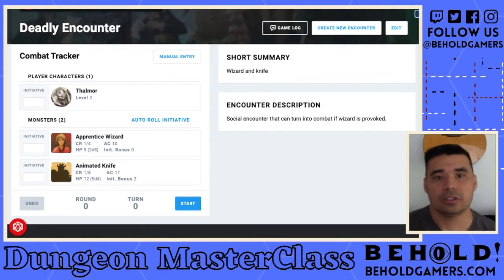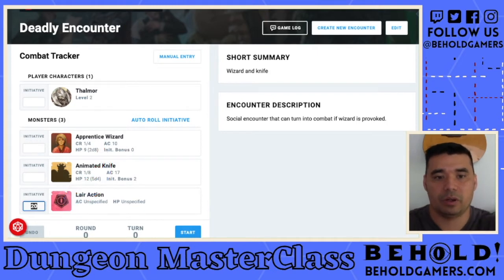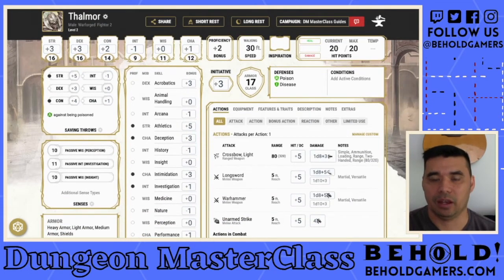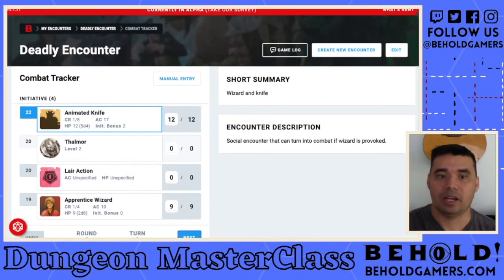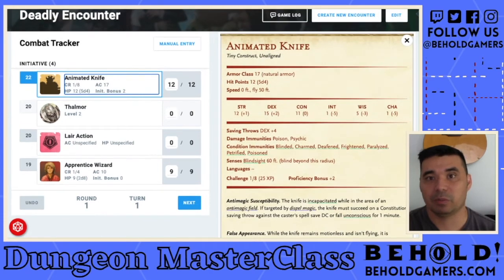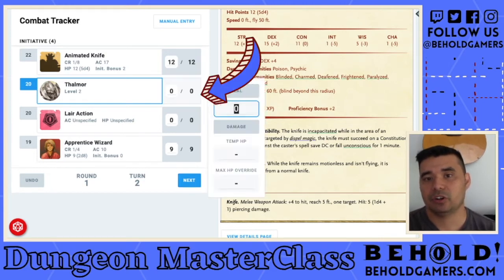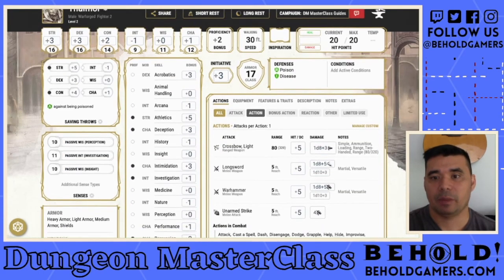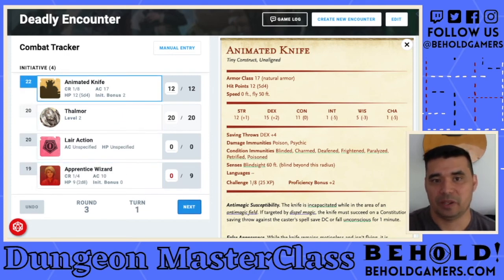D&D Beyond Combat Tracker Tutorial | Dungeon MasterClass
A D&D Beyond tutorial for the combat tracker. It is a useful tool that is currently being tested . Take a look at what you can do (and what you can't do) using this to help your online or in person D&D games.

Learn more about our live programs, DM and player guides, and find opportunities to play D&D or learn to play

New episodes of Saturday Morning Wartoons and other kid-friendly D&D streams